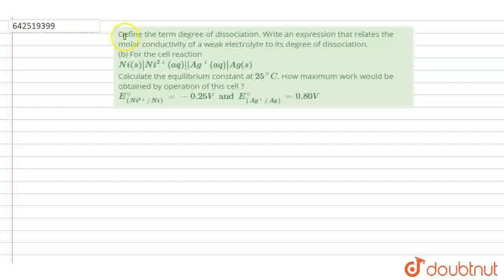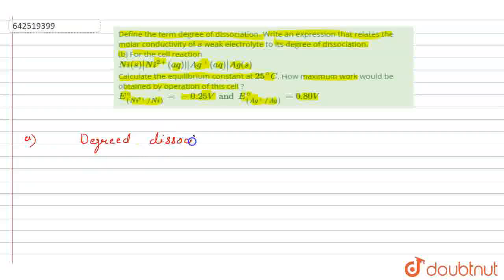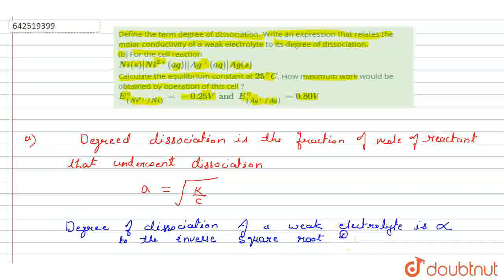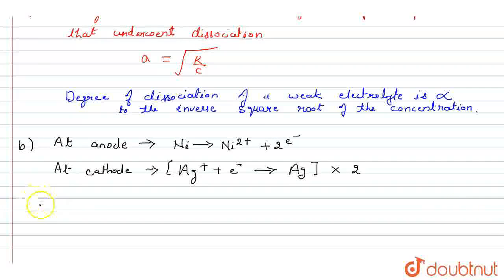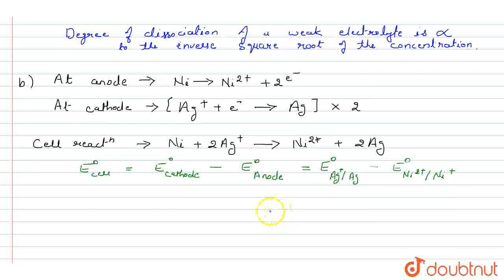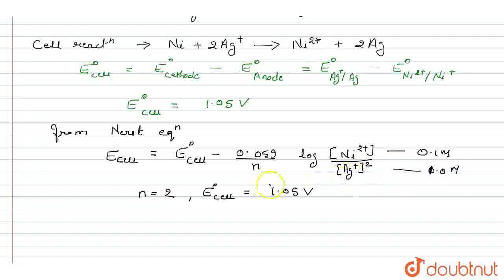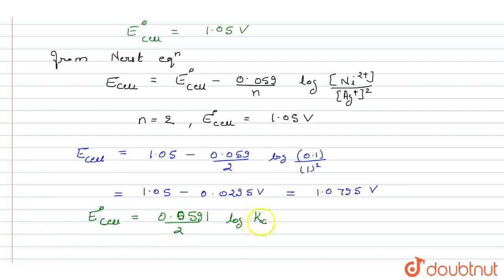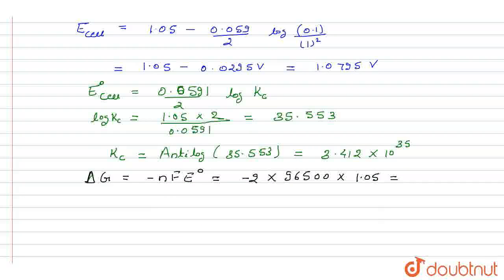Define the term degree of dissociation. Write an expression that relates the molar conductivity ...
Define the term degree of dissociation. Write an expression that relates the molar conductivity of a weak electrolyte to its degree of dissociation. (b) For the cell reaction Ni(s)|Ni^(2+)(aq)||Ag^(+)(aq)|Ag(s) Calculate the equilibrium constant at 25^@C. How maximum work would be obtained by operation of this cell ? E_((Ni^(2+)//Ni))^(@)=-0.25V and E_((Ag^(+)//Ag))^(@)=0.80V
Class: 12
Subject: CHEMISTRY
Chapter: XII BOARDS
Board:CBSE

👉 Have Any Query? Ask Us.